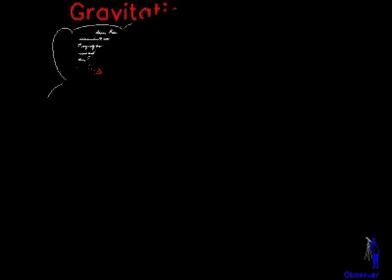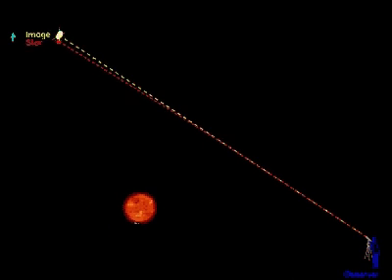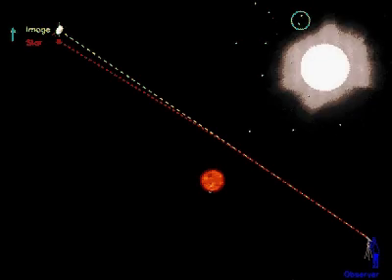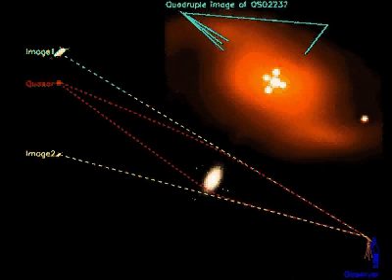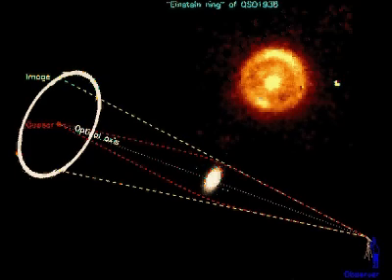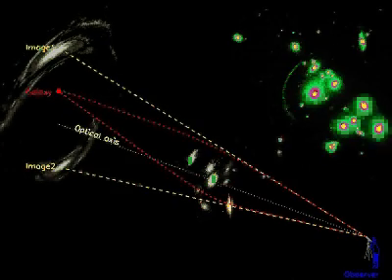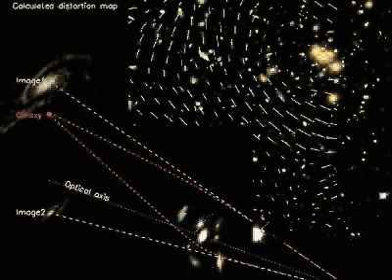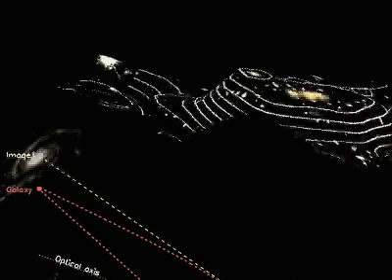Gravitational Lensing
Video from the 'Cosmic Cinema' series by the Max Planck Institute of Astrophysics regarding gravitational lensing.